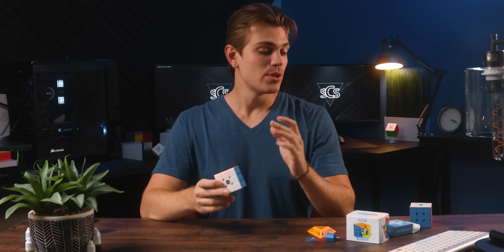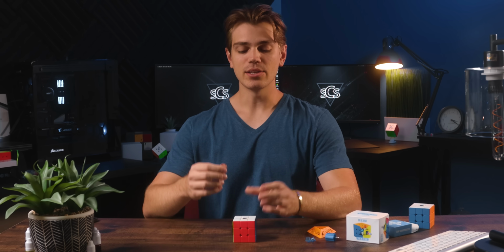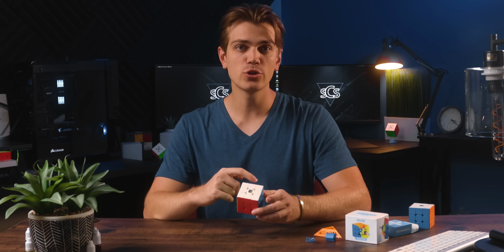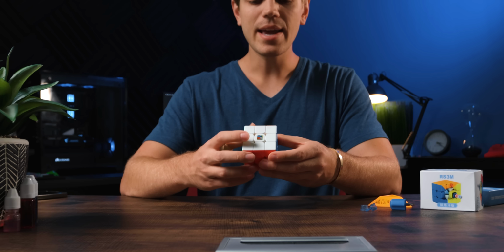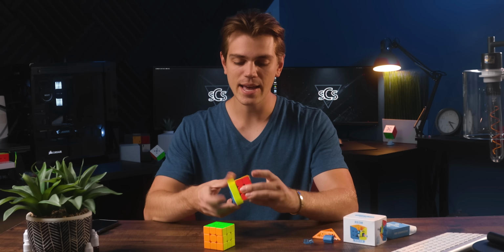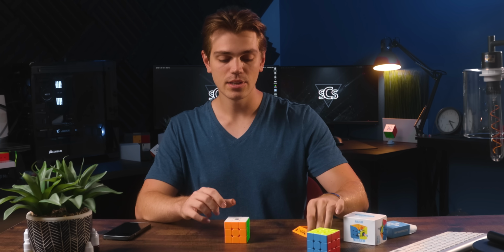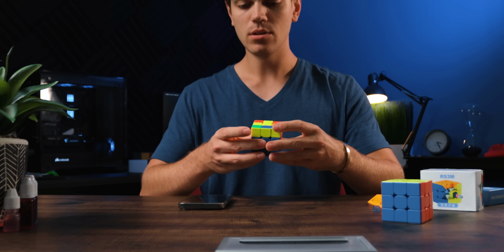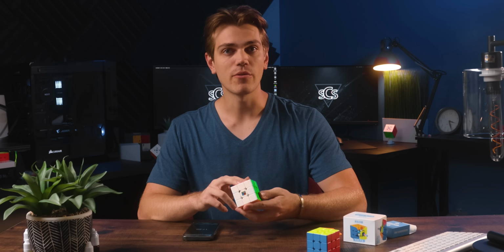Is MagLev Just Hype? | MoYu RS3 M 2021